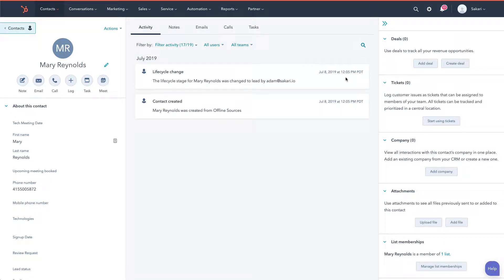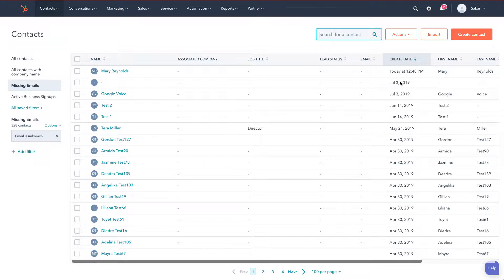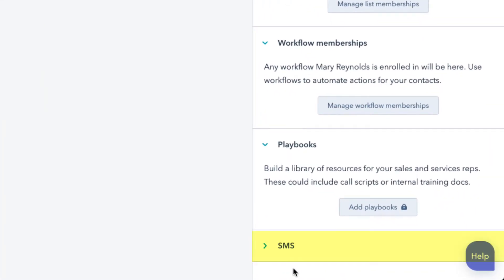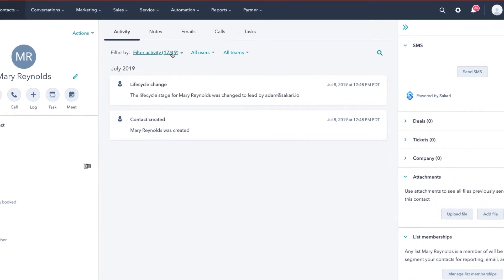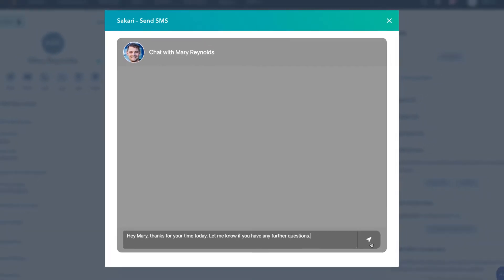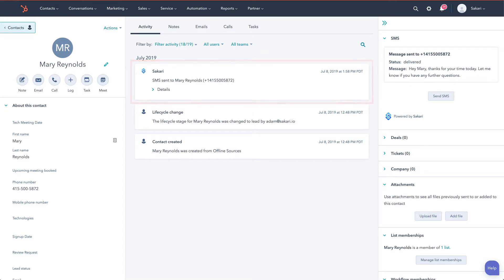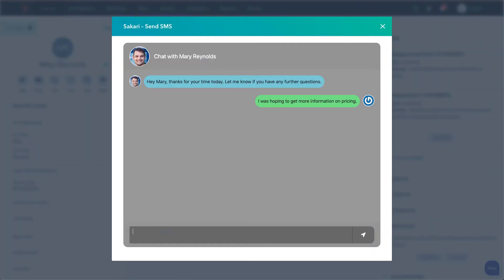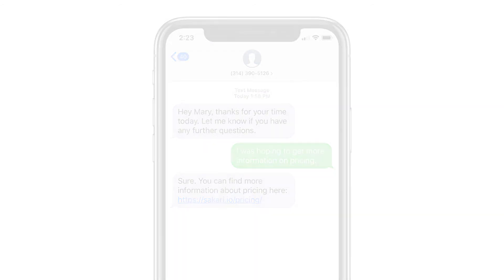HubSpot SMS Text Messaging from a Contact Record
How to send text messages in HubSpot from a contact record.

In this video we'll cover:
- Setup your HubSpot text messaging integration
- Tips for configuring the integration in HubSpot
- Where text messages are visible in HubSpot
- Sending your first SMS on a HubSpot contact record
- Viewing text message replies in HubSpot

This video also answers common questions like:
HubSpot text messaging
Sending text messages from HubSpot
How to text from hubspot
How to text a number through hubspot
How to store texts to hubspot
How does hubspot work with text sms
How to log SMS to hubspot
How can you text from hubspot
How can i get a text to automatically go out when i get a lead
Hubspot sms messaging
Hubspot send sms